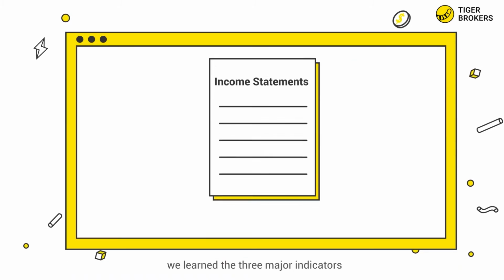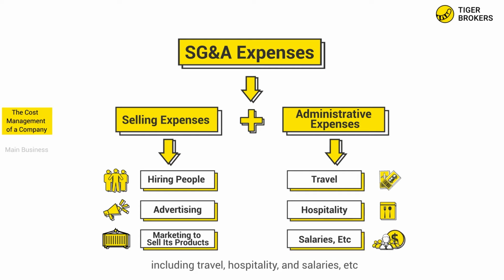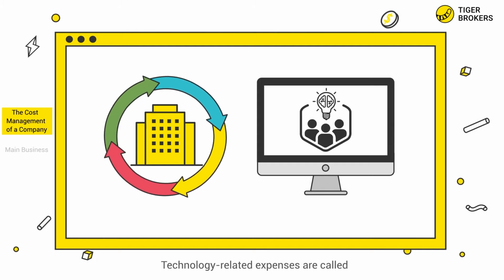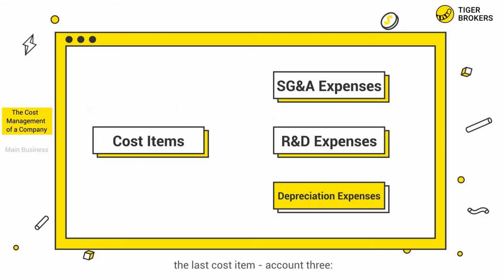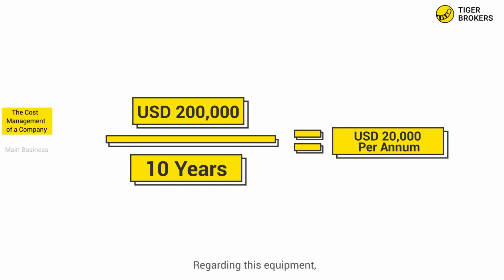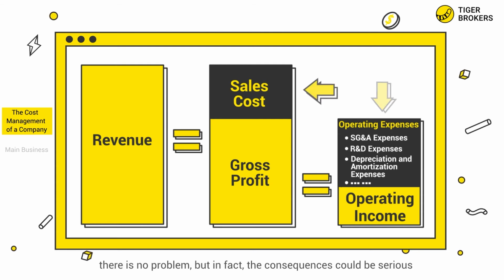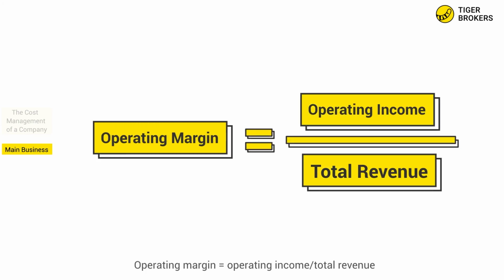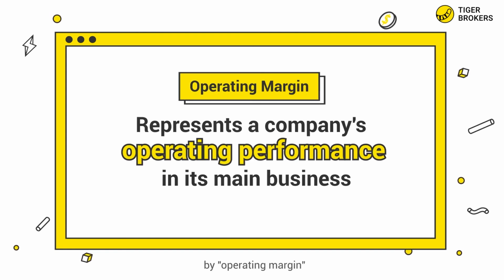Lesson 4 - Understanding the company's performance